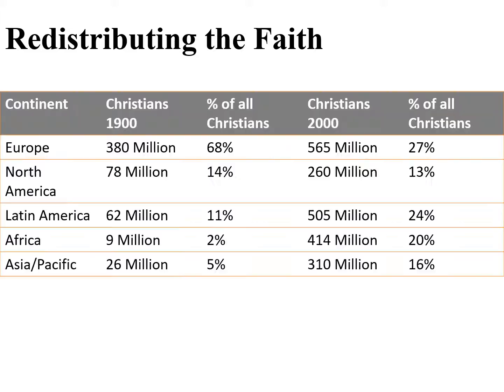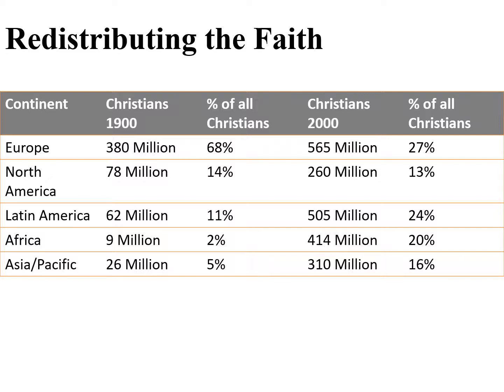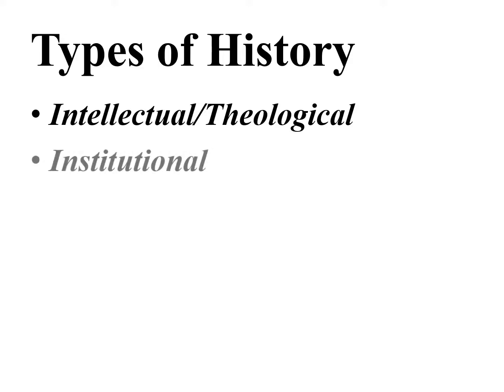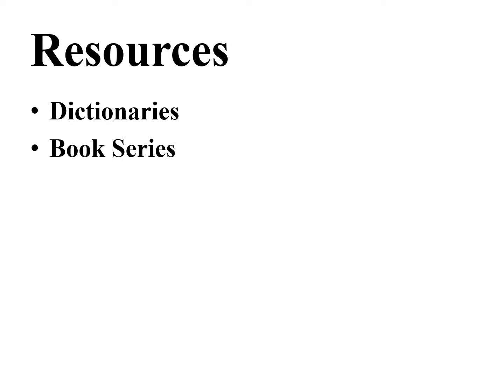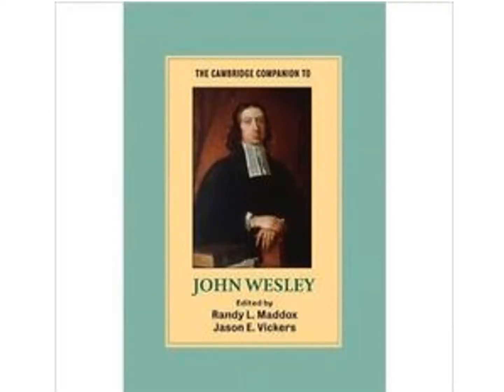Lecture 01 History and Sources